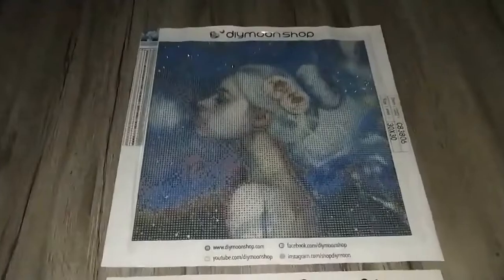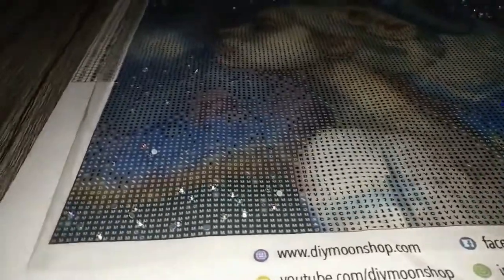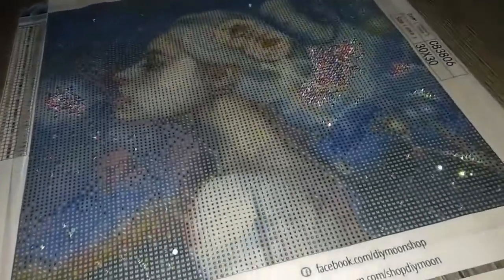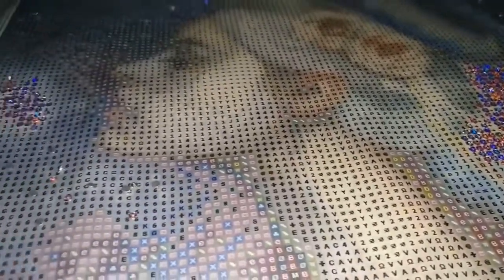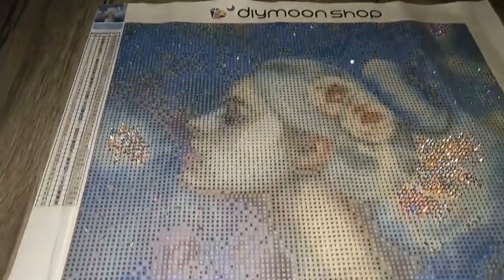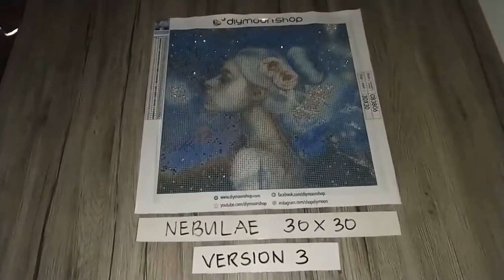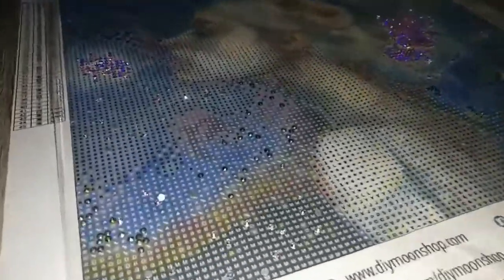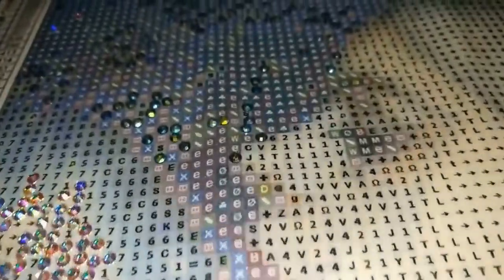Nebulae by Lioba Brückner Special Treatment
Request your special treatment for your diamond painting!